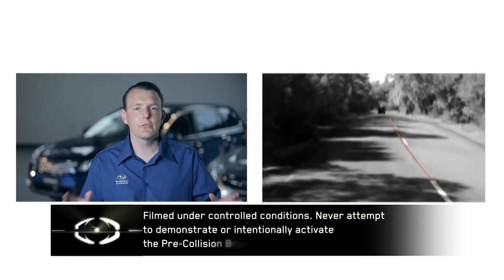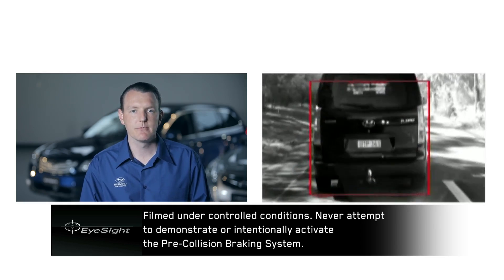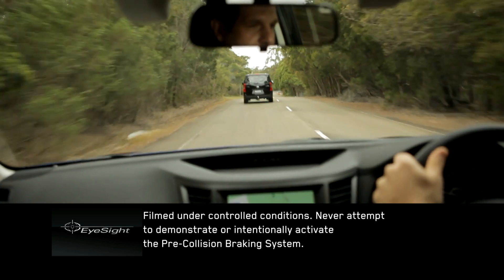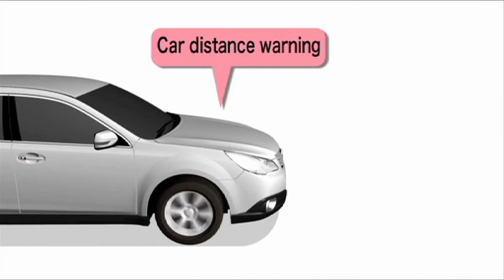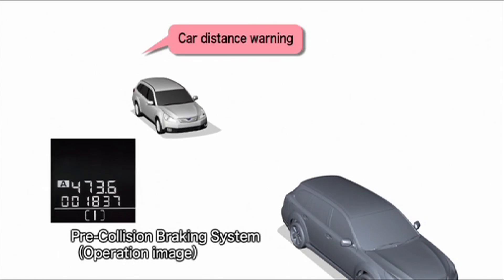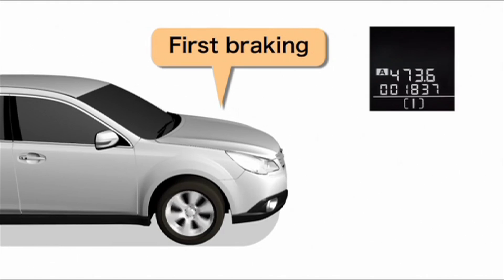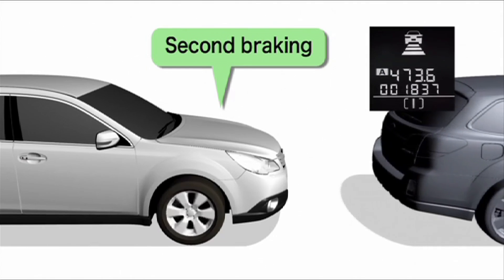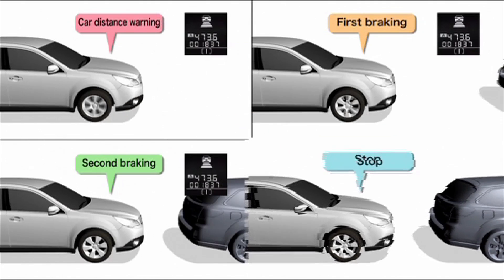Subaru EyeSight® - Pre-Collision Braking System | Subaru Australia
Pre-Collision Braking System provides automatic braking to help avoid or reduce the severity of detected frontal accident impacts. Should the driver be distracted or just not register the risk of a collision, braking will be automatically applied when a potential frontal collision is recognised by EyeSight®.